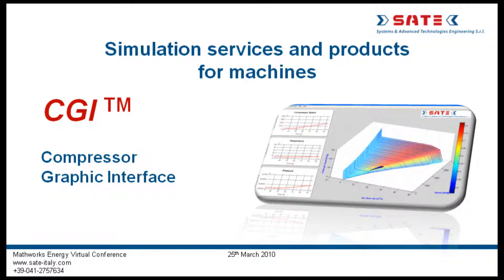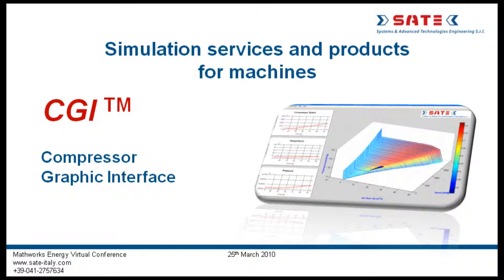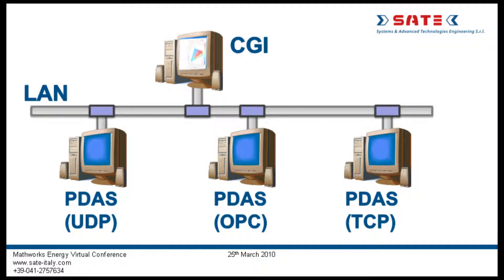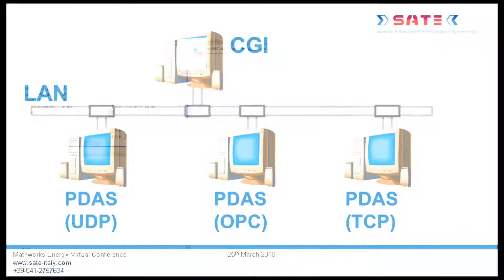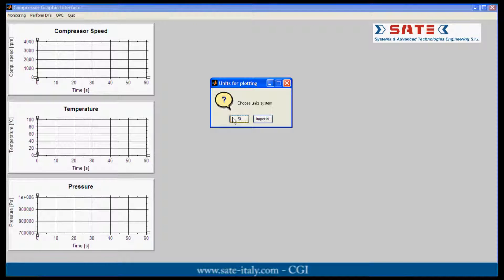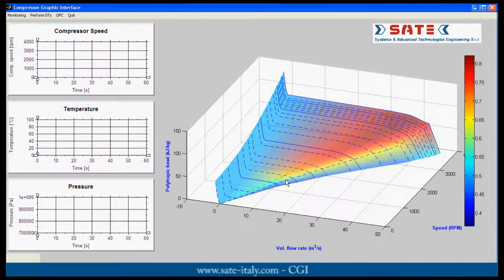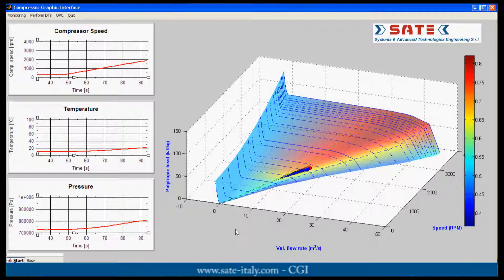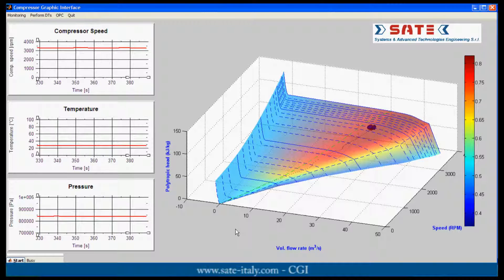CGI TM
CGI